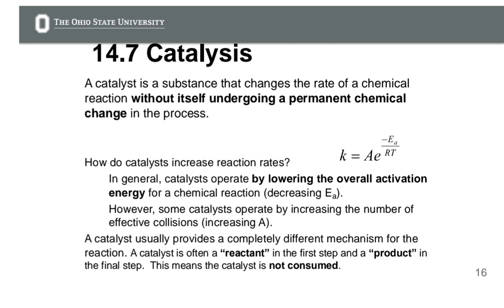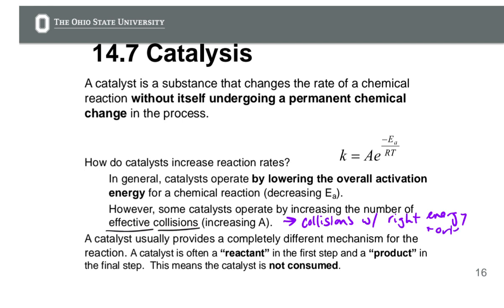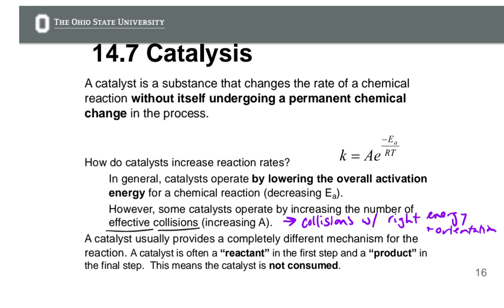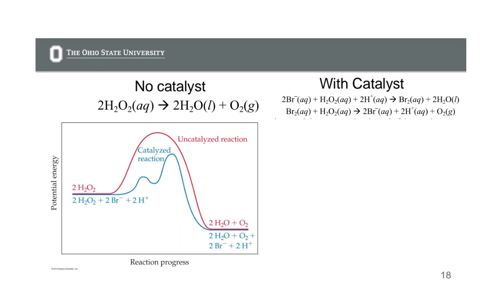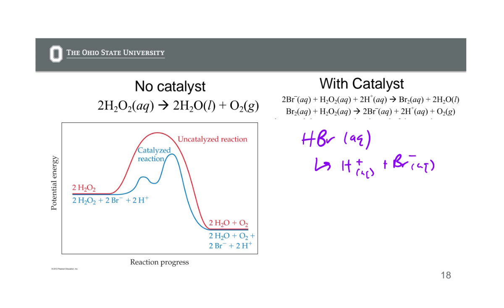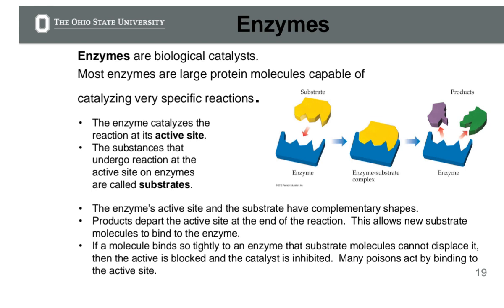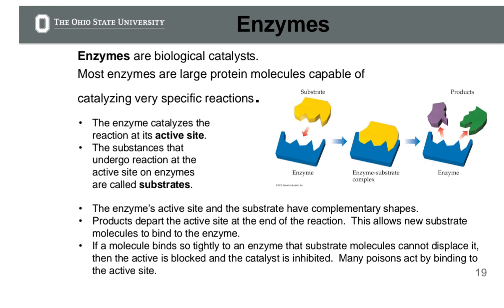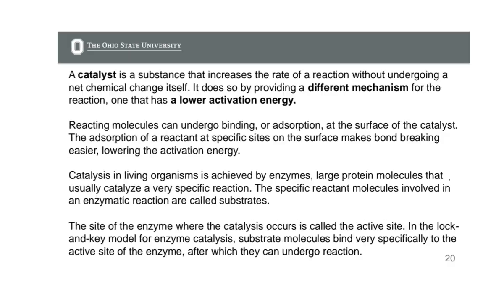Catalysis and Enzymes (CH 14) 9-18-2024